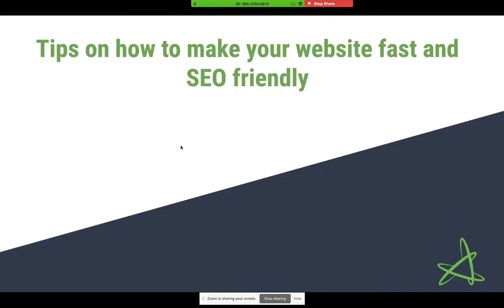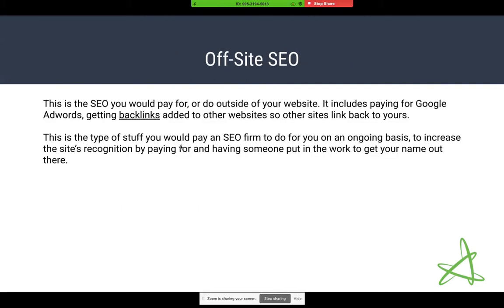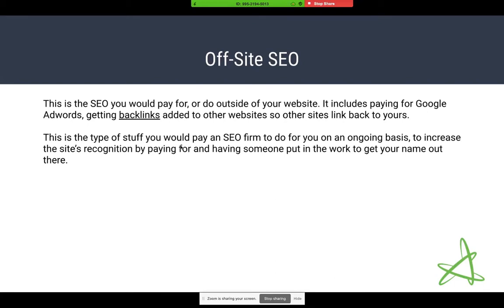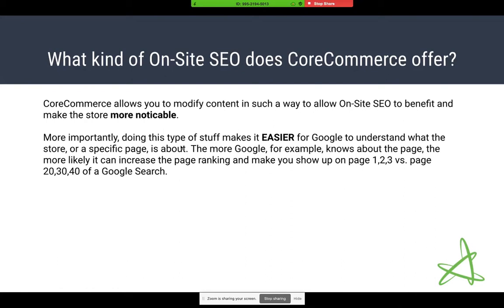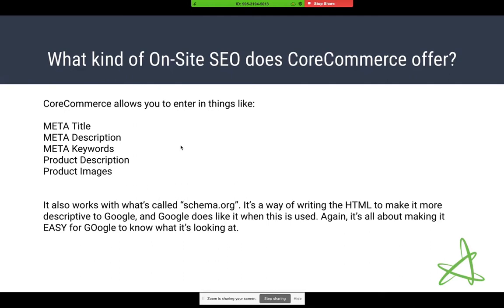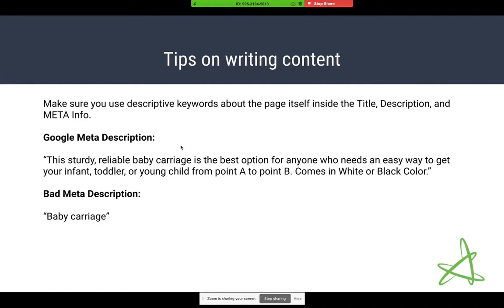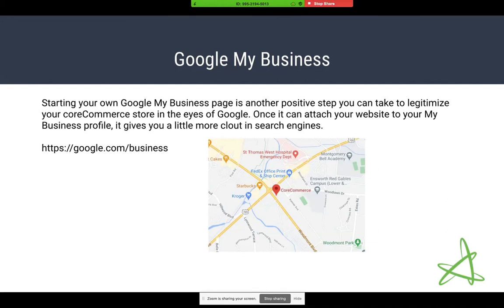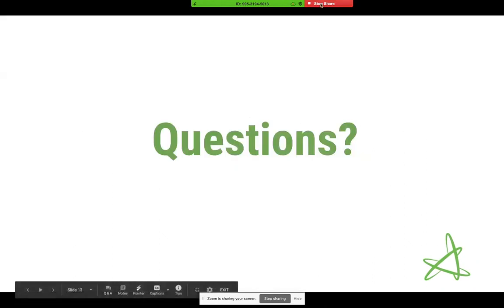Tips on how to make your website fast and SEO friendly